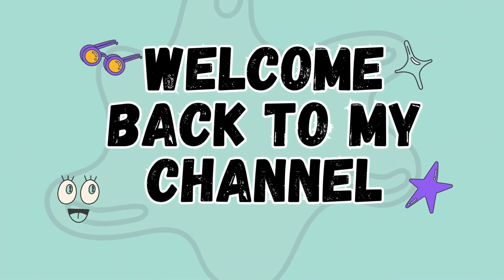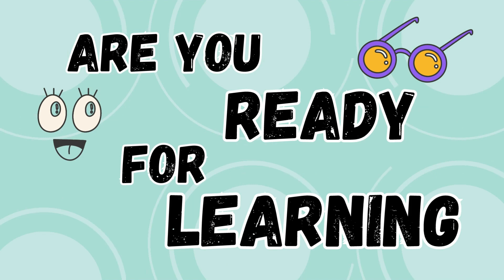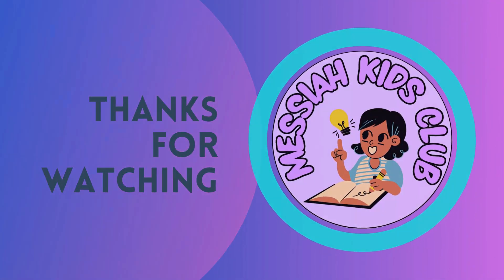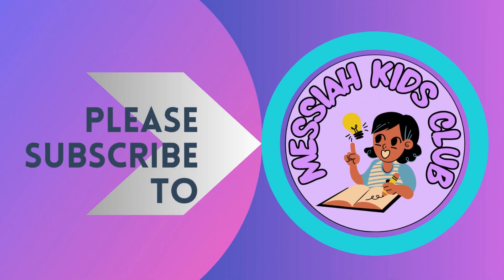How to draw a cute dolphins for kids, Painting & Coloring for kids , Easy fish drawing for kids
Learn How to Draw cute Mermaid Hello Kitty Easy, step by step drawing tutorial lesson. Cute cartoon white cat with a bow. 💕How to Draw Hello Kitty Easy: • How to Draw Unicorn Hello Kitty 🦄